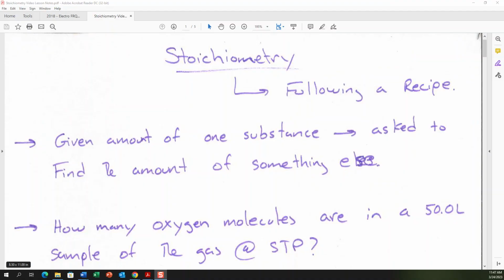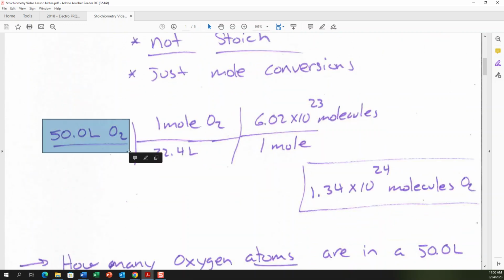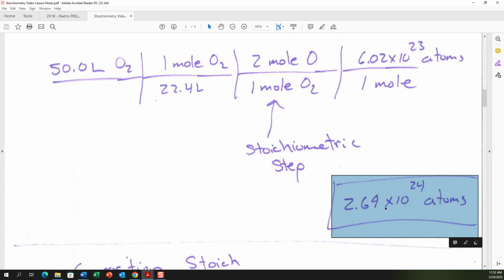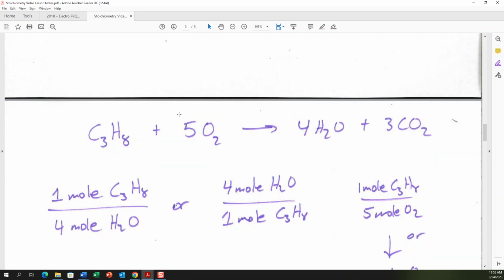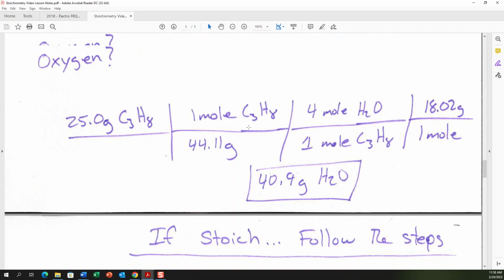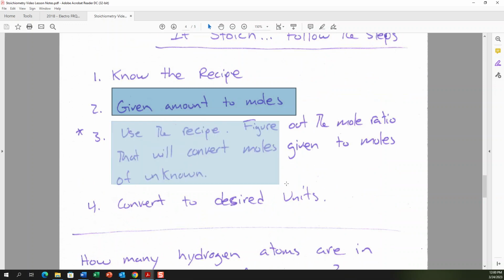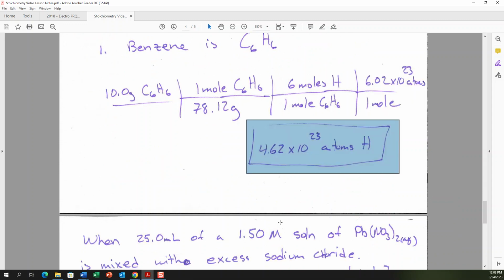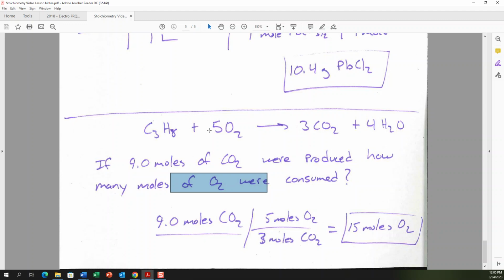Intro to Stoichiometry